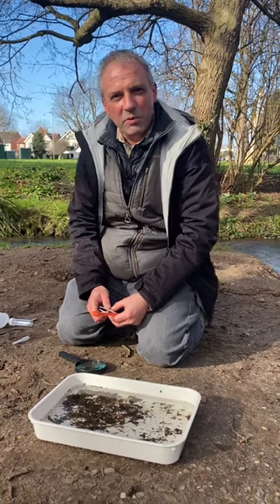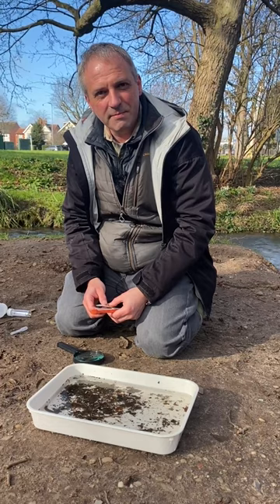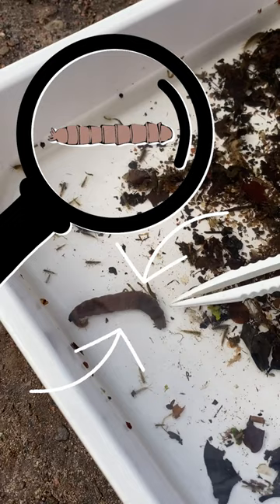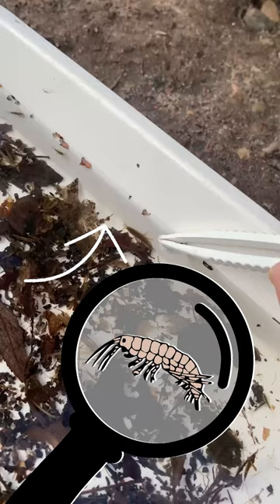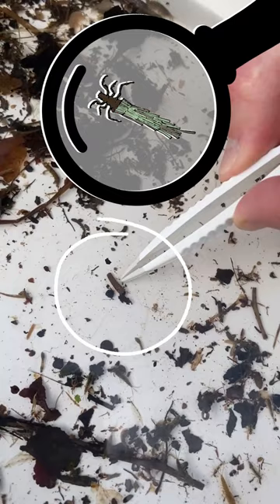Come and take a look at the fantastic minibeasts you can find in our local streams! 🔎🦐